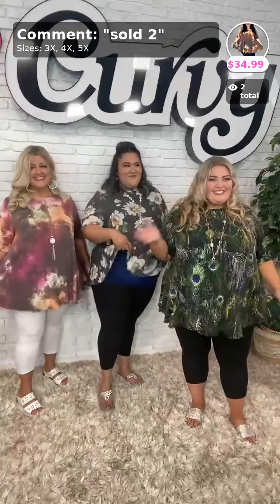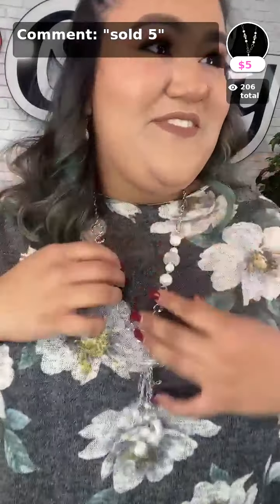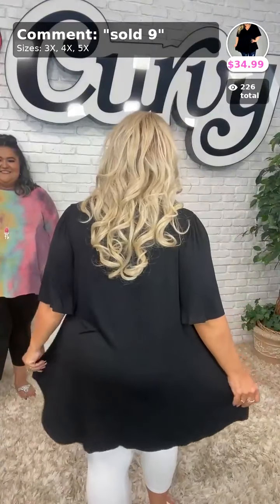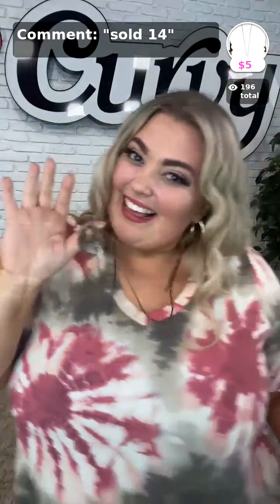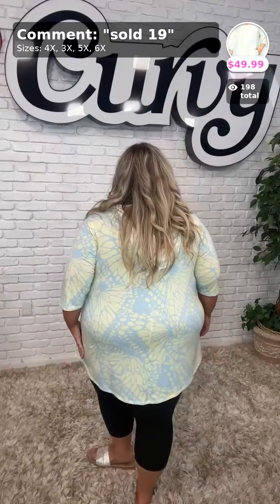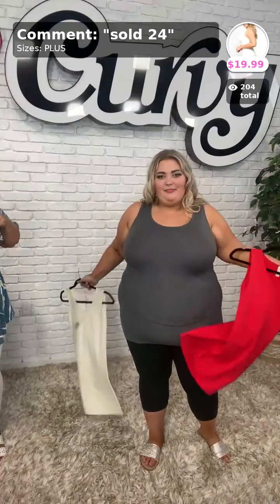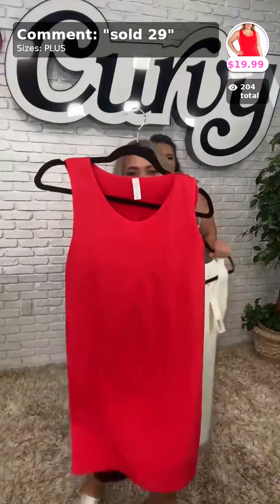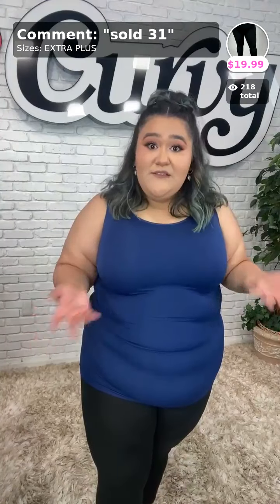Time To Get Your Curvy Fix!! Curvy Plus Size Boutique